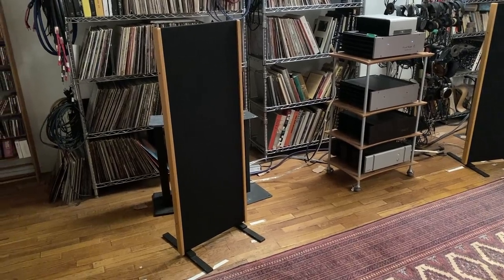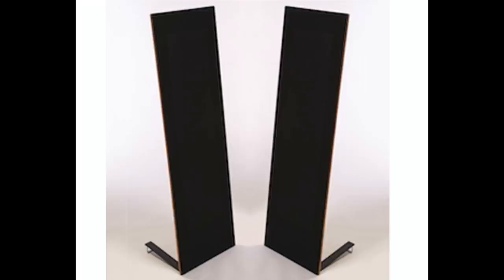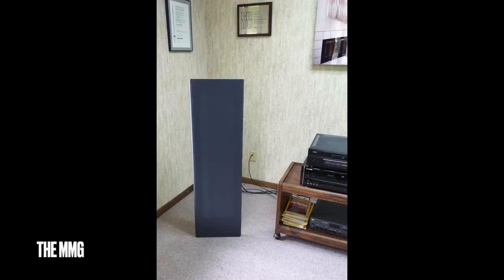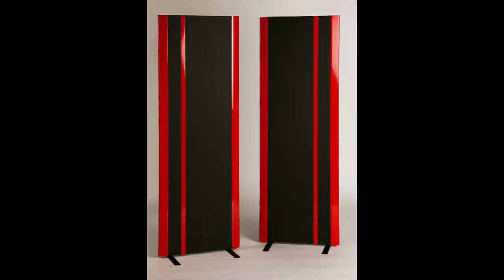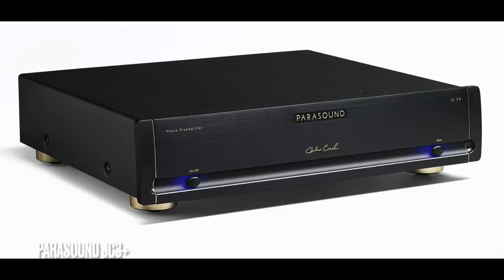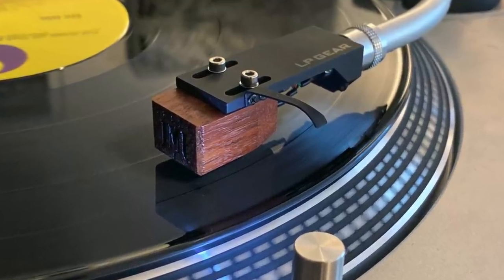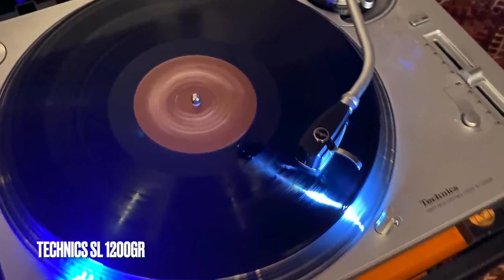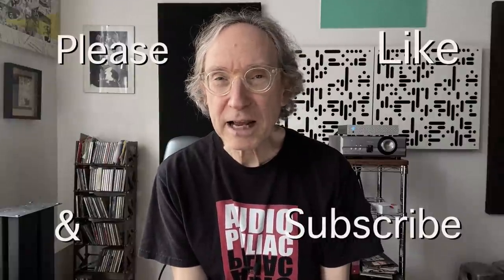VINTAGE Magnepan SMG + NEW Ortofon SPU cartridge reviews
Time to embrace low resolution speaker and cartridge sound, says the Audiophiliac!

Steve reviews a 35 year old Magnepan SMGa speaker and a brand new Ortofon SPU 1e moving coil cartridge.